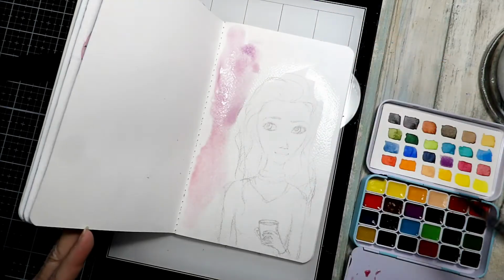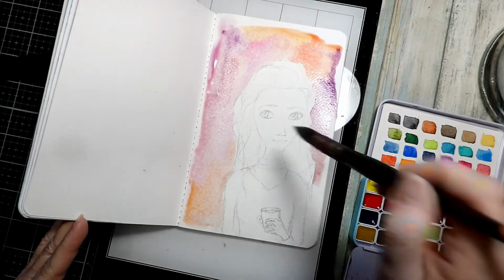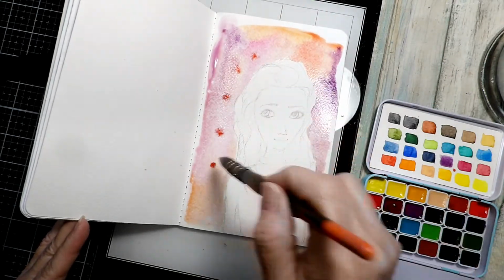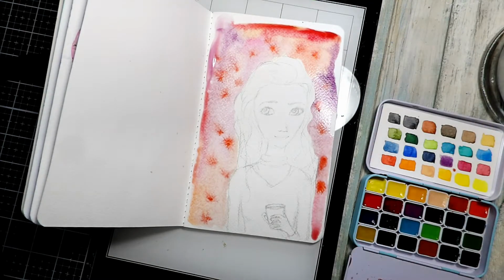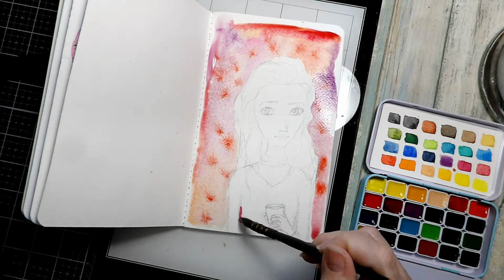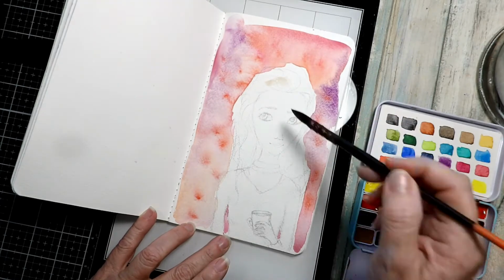Happy New Year - Watercolor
Thank you for viewing my channel.  In my channel you will find Art Journaling, Mixed Media, Watercolor, Acrylic Paint, and much more